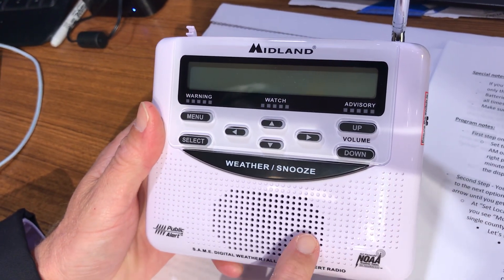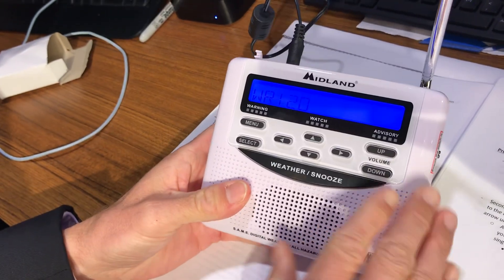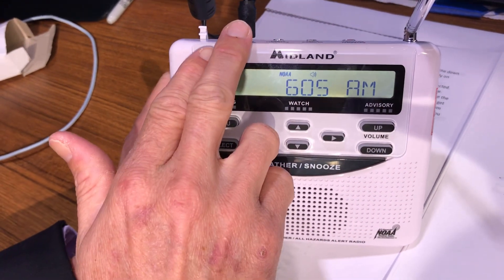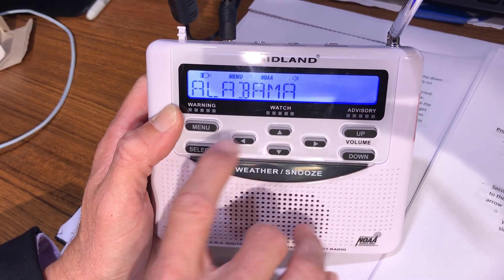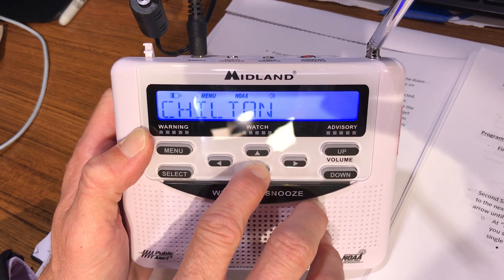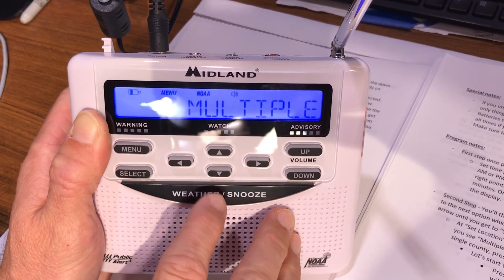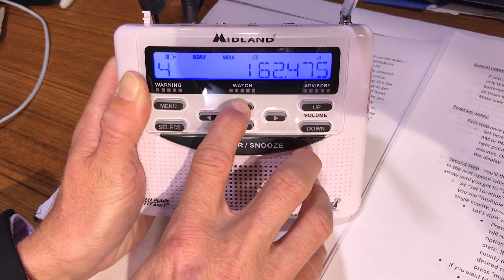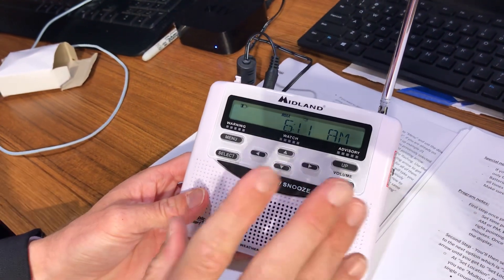Everything You Need to Know to Program NOAA Weather Radio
Here’s everything you need to know to program your NOAA Weather Radio